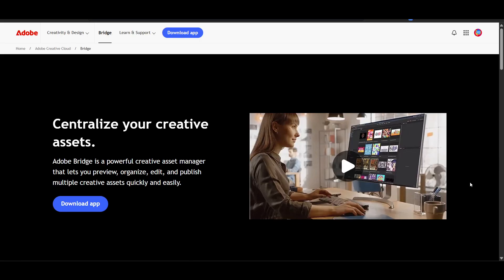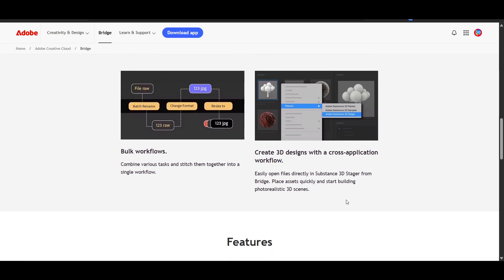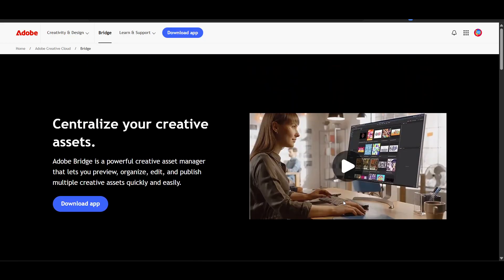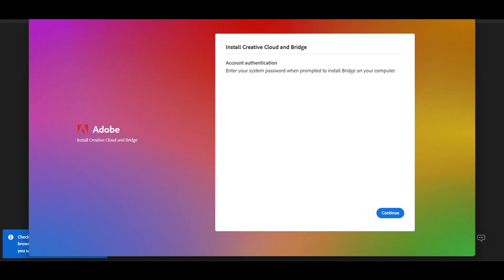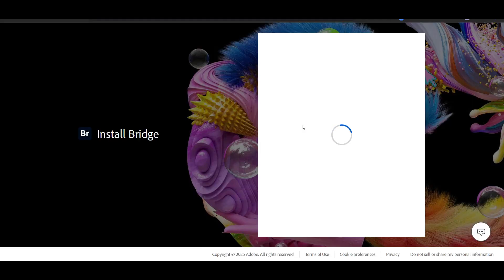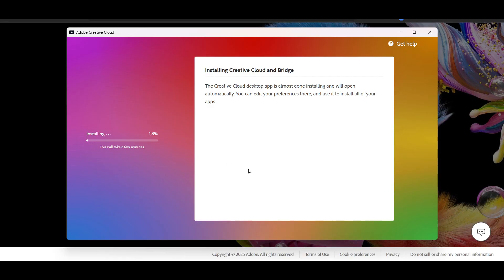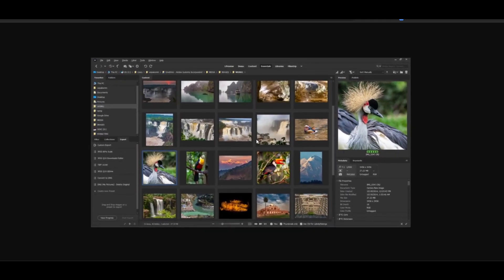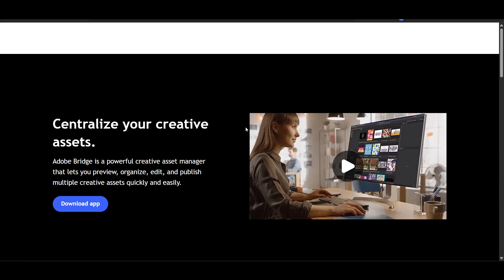How To Use Adobe Bridge To Organize Photos - Full Guide (2025)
How To Use Adobe Bridge To Organize Photos !!

In this video I will show you How To Use Adobe Bridge To Organize Photos.